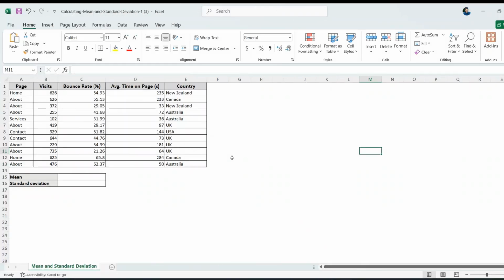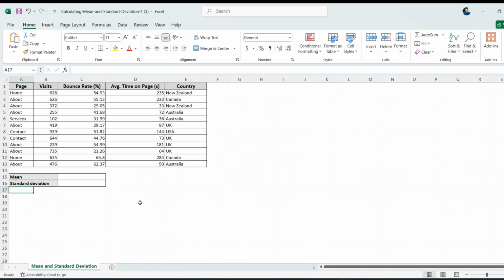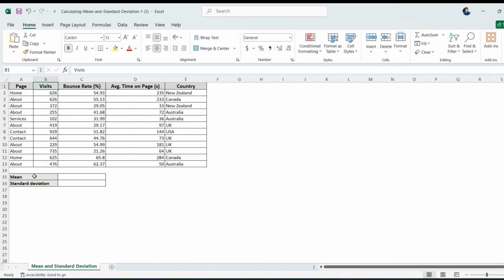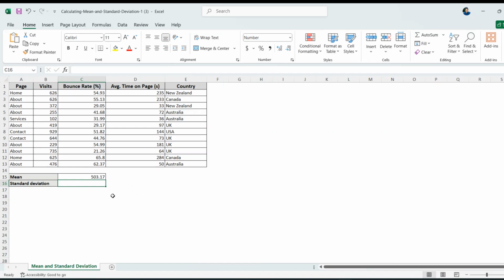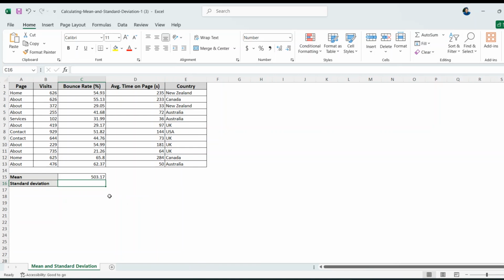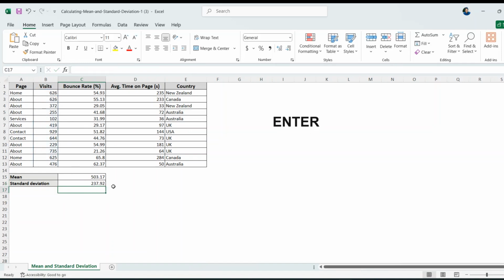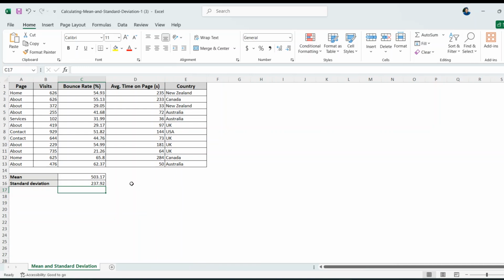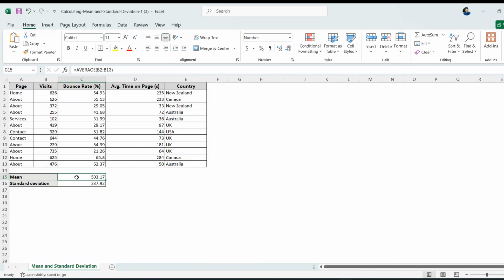How to Calculate Mean and Standard Deviation in Excel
In this tutorial, you’ll learn how to quickly calculate the mean (average) and standard deviation in Excel. These are essential statistical measures for analyzing data patterns, variation, and consistency. Perfect for students, analysts, and professionals working with datasets.

00:00 – Intro
00:20 – Calculating Mean
01:28 – Calculating Standard Deviation

Transcript:
00:00 – Intro
Welcome! In this video, we’ll show how to calculate mean and standard deviation in Excel.

00:20 – Calculating Mean
Use the =AVERAGE(range) function to calculate the mean value of your dataset.

01:28 – Calculating Standard Deviation
Learn the difference between =STDEV.S(range) for a sample and =STDEV.P(range) for population data. This shows you how much variation exists in your dataset.